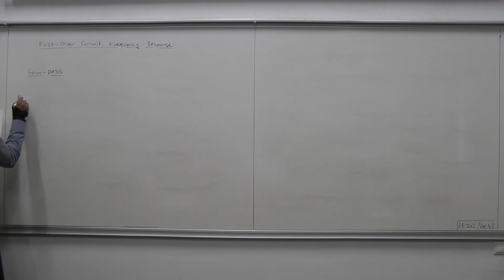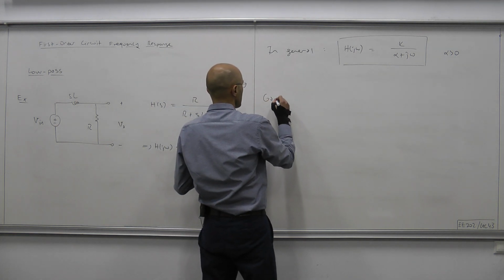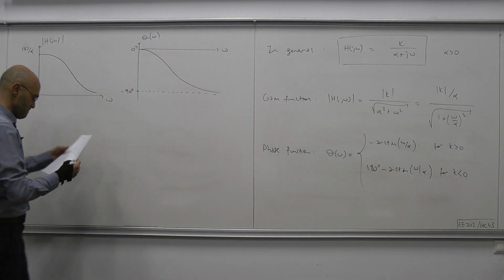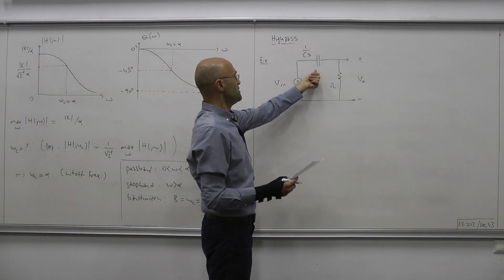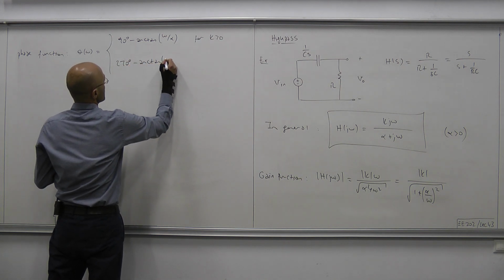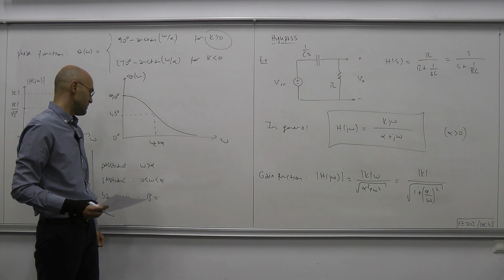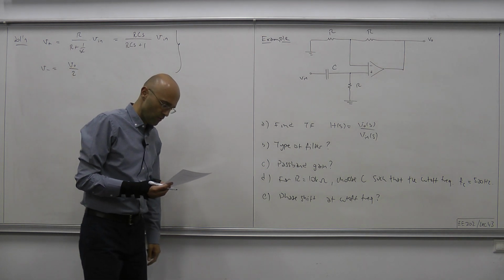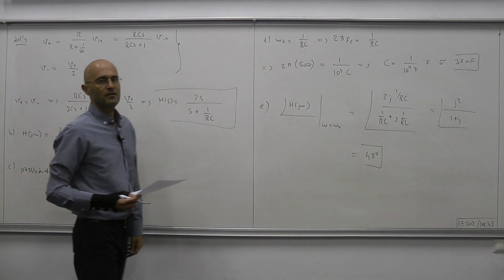EE 202 Circuit Theory II : Lecture 43 (Middle East Technical University)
Contents:
00:00 1st order circuit frequency response
00:23 1st order low-pass filter
05:25 -General form of H(j&#969) (low-pass)
06:30 -Gain function (low-pass)
07:25 -Phase function (low-pass)
09:10 -Gain & Phase plots (low-pass)
17:28 1st order high-pass filter
20:50 -General form of H(j&#969) (high-pass)
21:55 -Gain function (high-pass)
23:05 -Phase function (high-pass)
24:58 -Gain & Phase plots (high-pass)
31:36 Example (p.127) - 1st order Active Filter-
34:50 -part a: H(s)
37:30 -part b: Filter type
37:52 -part c: Passband gain
39:35 -part d: Design circuit for fc=500 Hz.
41:12 -part e: Phase shitf at cut-off freq.